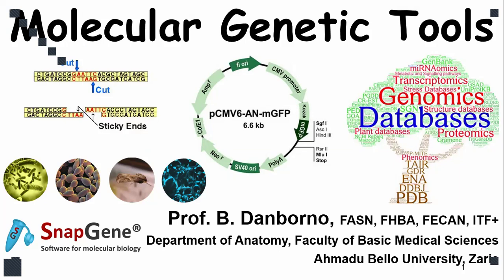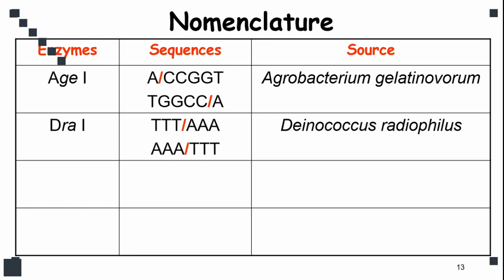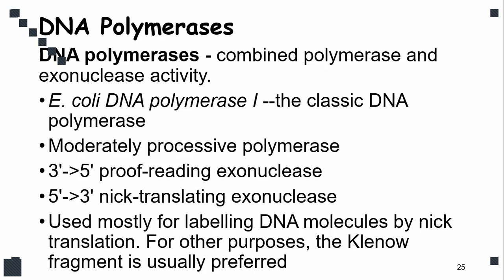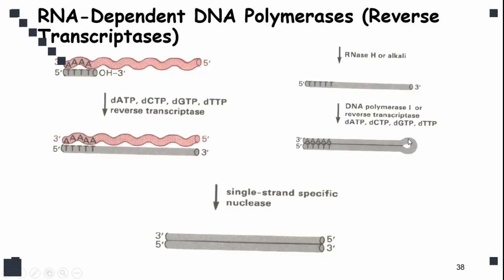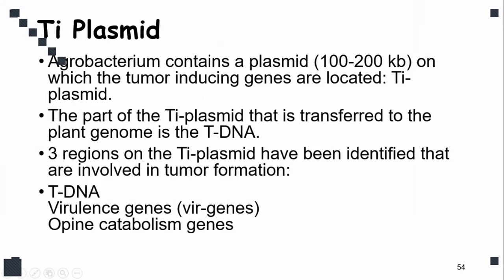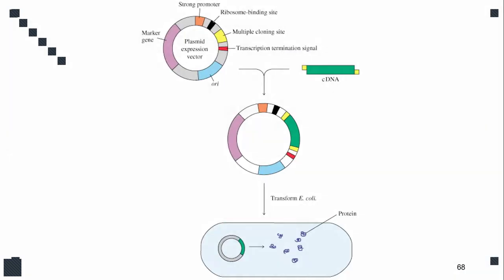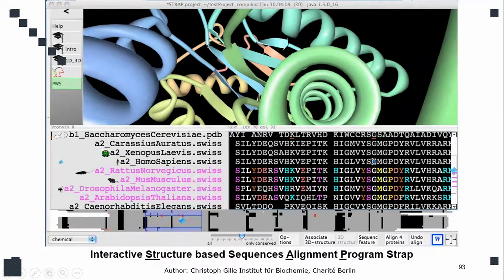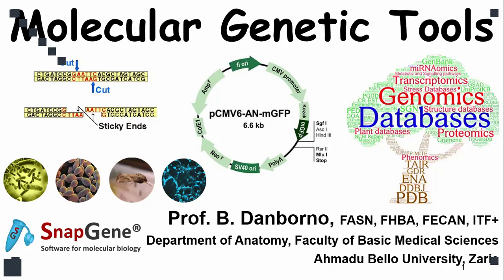Molecular Genetic Tools